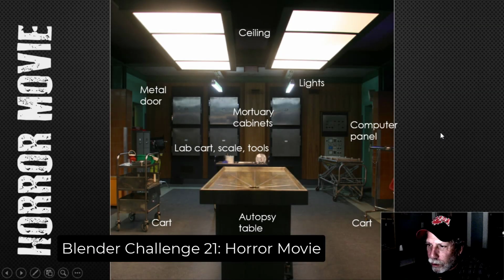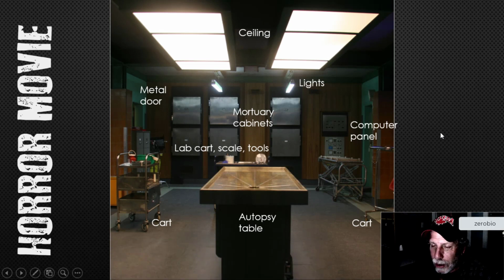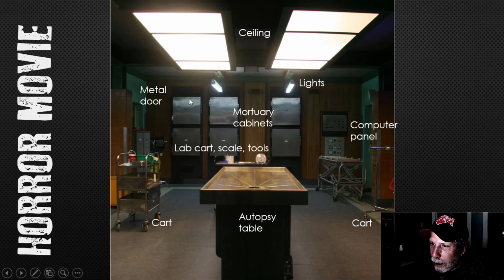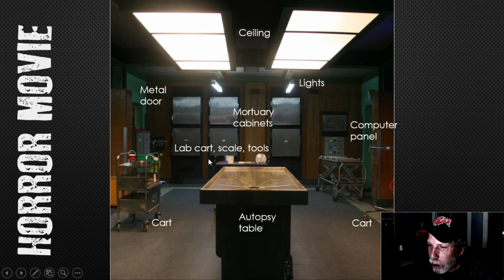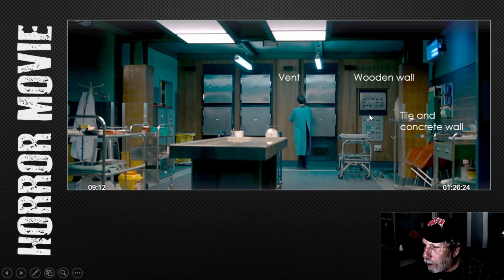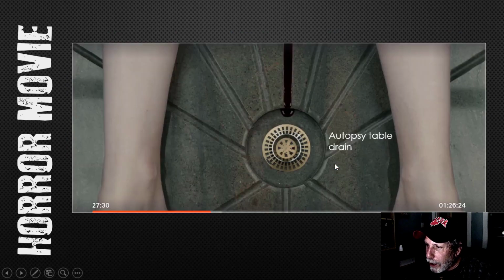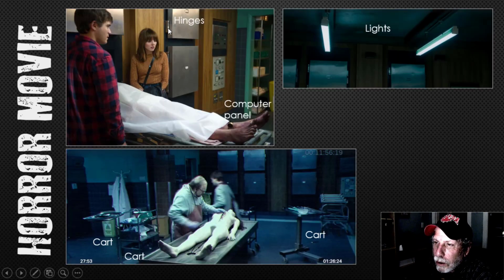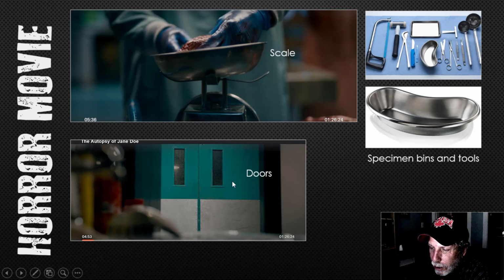BLENDER CHALLENGE 21: REFERENCES (PART 2)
In this video I show some of the references I will be using when I model my scene for BLENDER CHALLENGE 21: HORROR MOVIE.  I have chosen to model from the movie "The Autopsy of Jane Doe".

In the next video, I plan to begin blocking out the scene.

I will try my best to model and texture on camera throughout this series so you can watch me do my scene.

If you want to join the challenge, just choose a horror movie and begin modeling either a part of the scene, a single prop or whatever you like.  Post your wips along the way on the zerobio discord and show us your final render(s) when you are done (see link below).  I will showcase all of the renders in a Render Review Video when the challenge is finished.